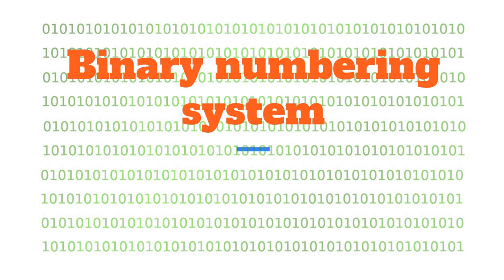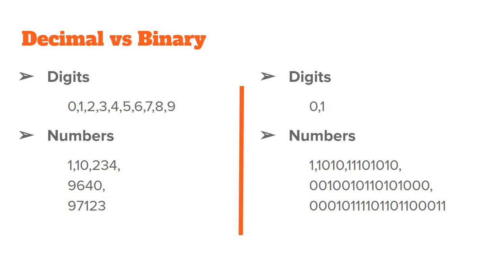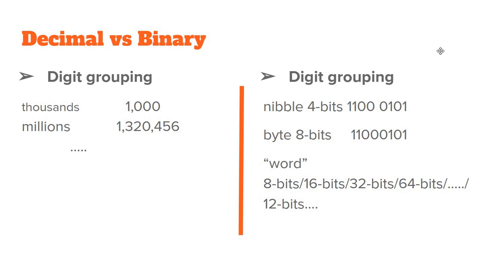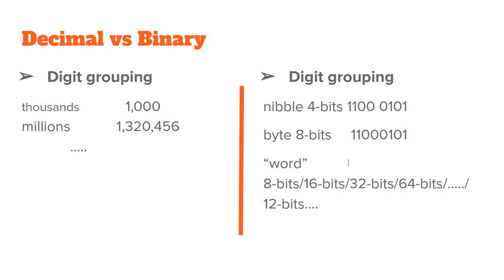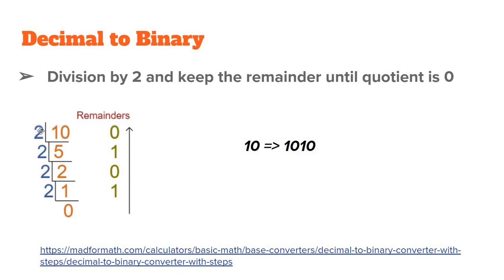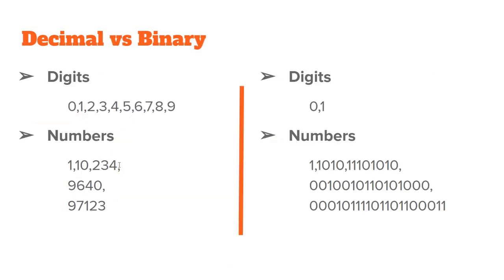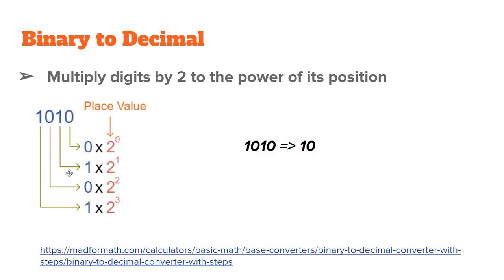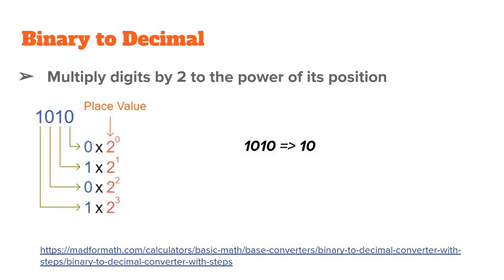Binary Numbering System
Computers represent information using binary numbers. In this video we'll explore the binary numbering system by comparison to the decimal system. We cover decimal to binary and binary to decimal conversions as well as characteristics of the binary numbering system, including digit grouping into nibbles, bytes and words of different size.